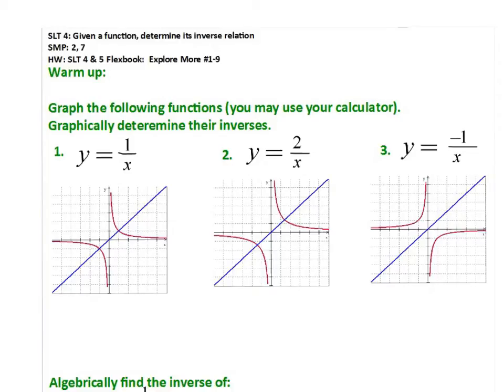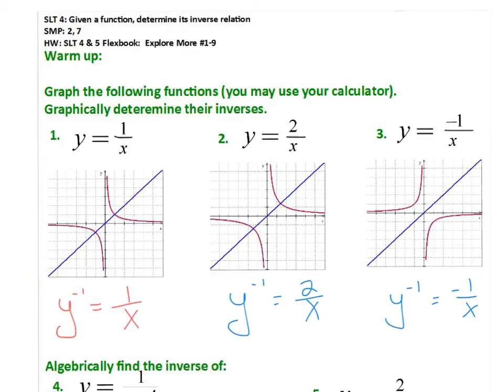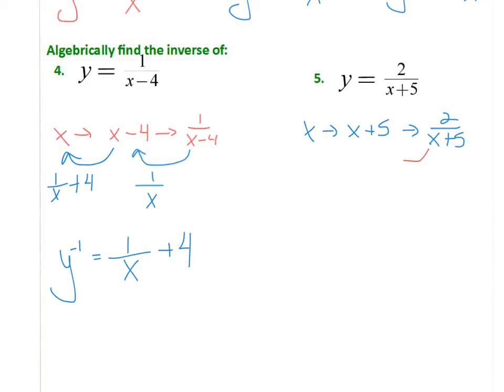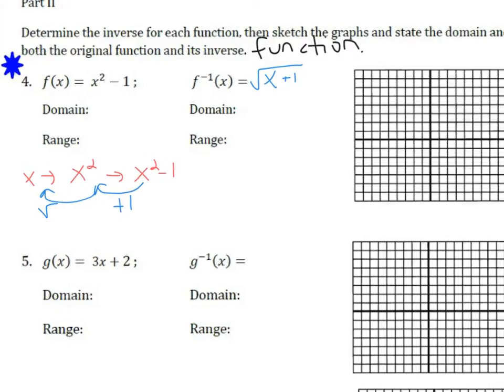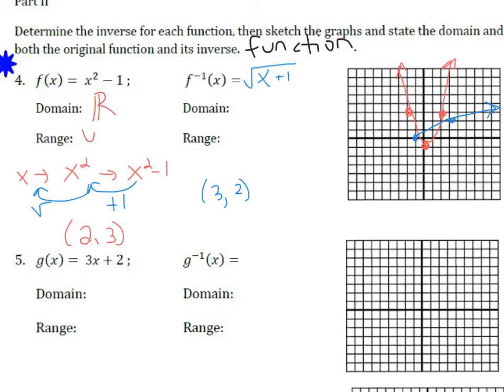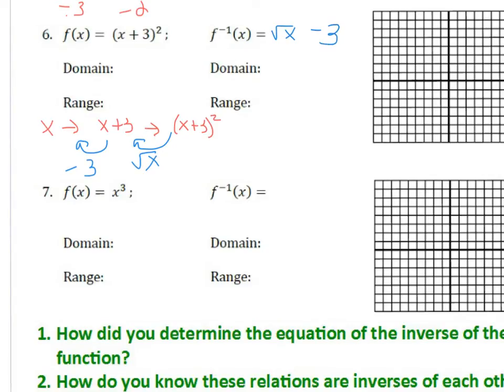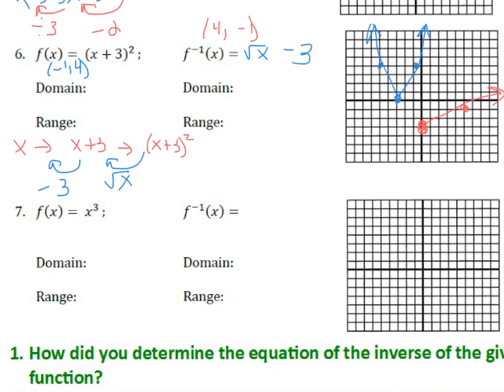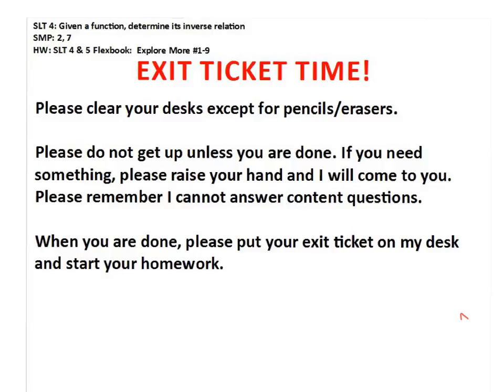Unit 1 SLT 4 - Given a function, determine its inverse function